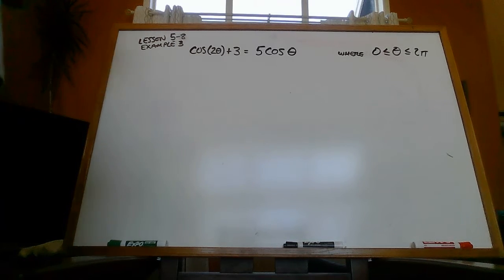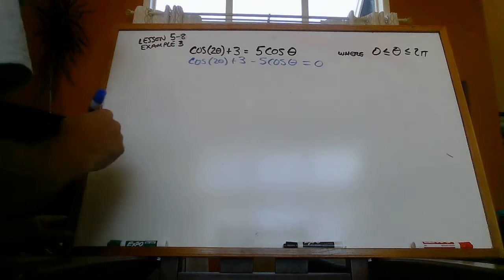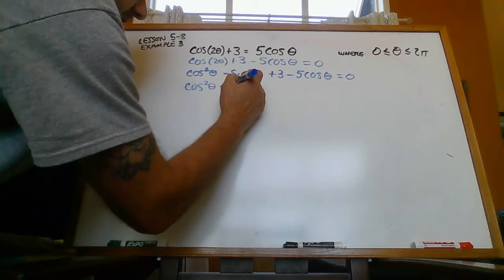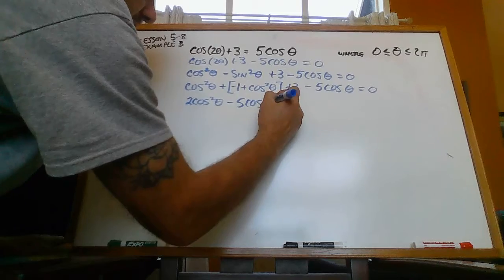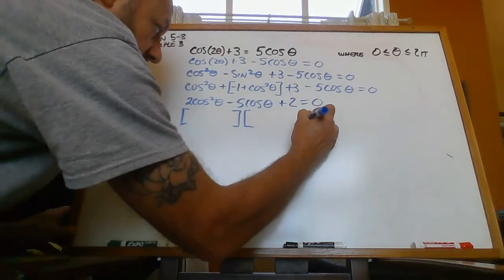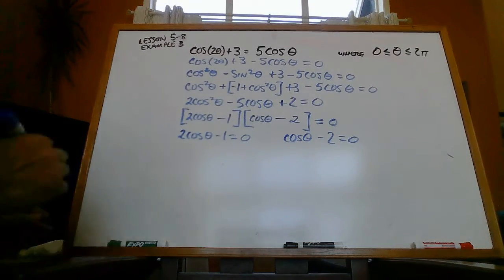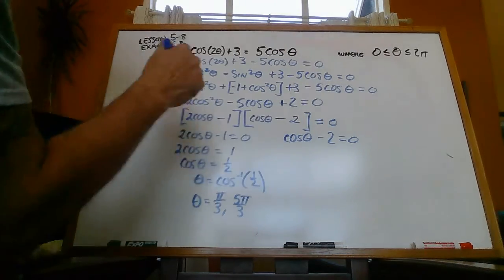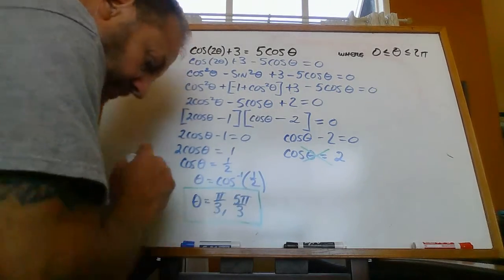Lesson 5 8 Example 3